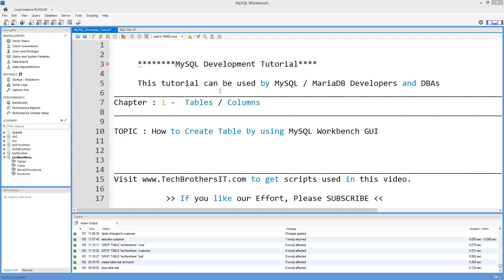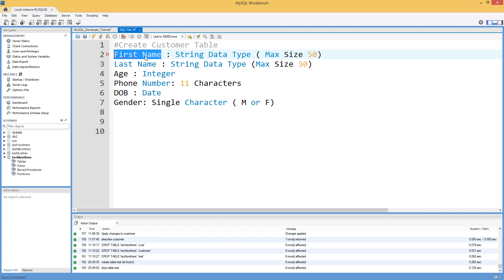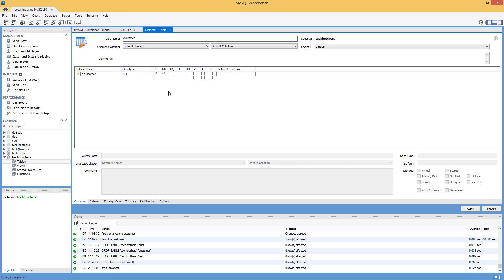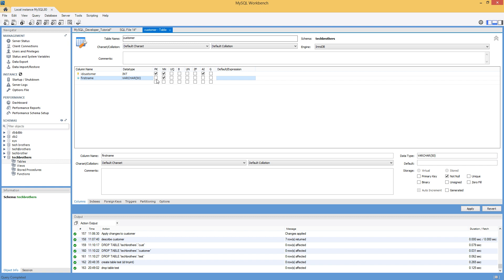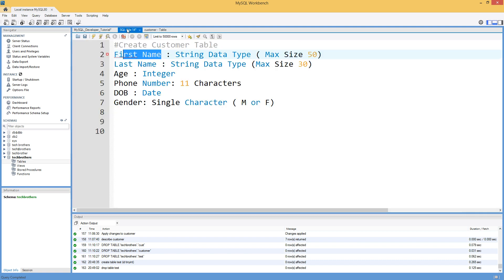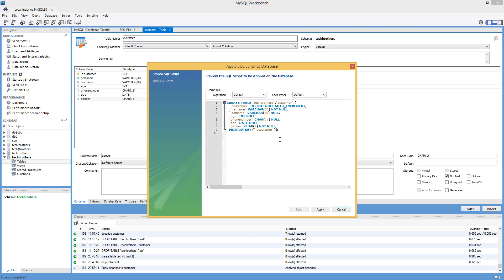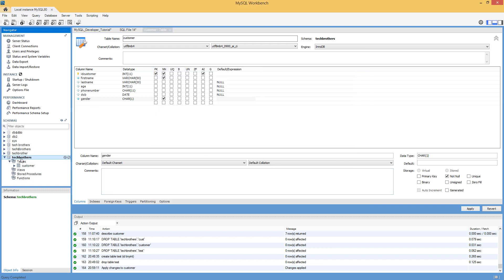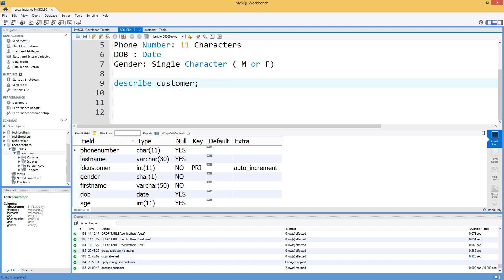How to Create Table by using MySQL Workbench GUI | MySQL Development Tutorial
Create Table by using MySQL Workbench Graphical User interface is step by step demo in which you are given some basic requirement to for a table. Once you decide the name of columns for a table and table name, you can go to Schema , Right click and click create table.
You will be providing the name of Table. After providing the name of table, you will provide the Column names and data types.  You have option to choose different types of constraints such as if you want the column to Primary Key, Unique Key, Not Null, Auto increment , Foreign Key.